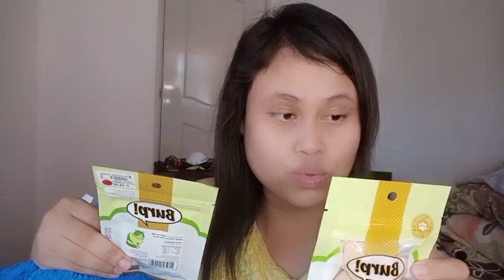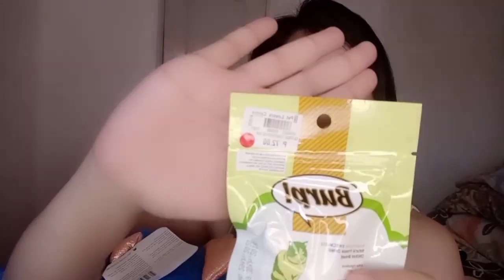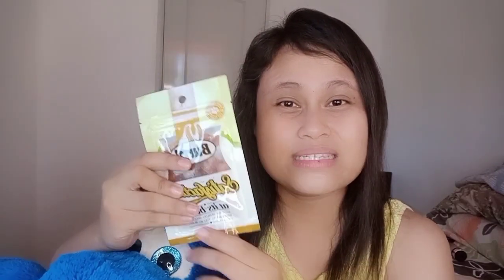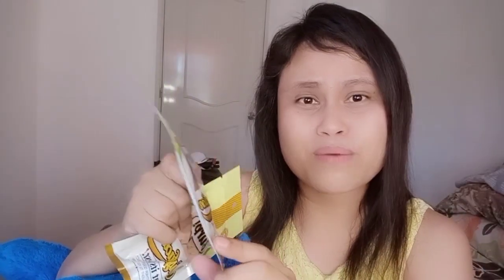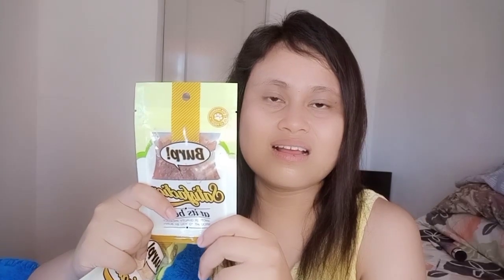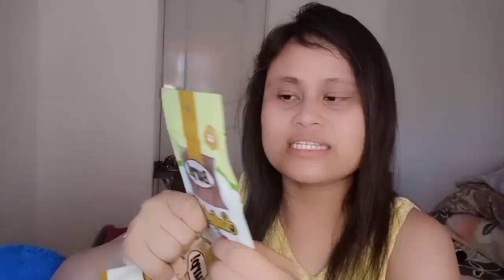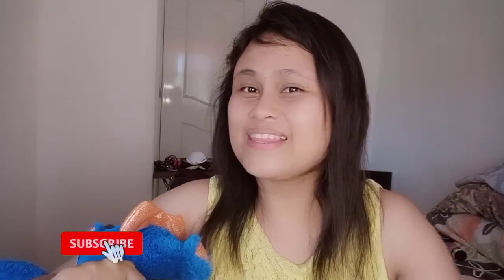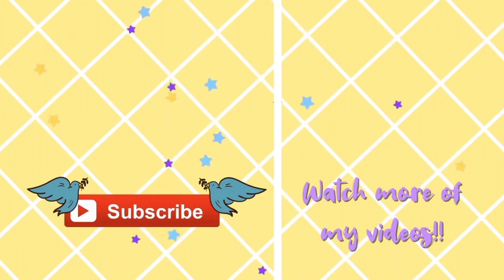SALE: CAT TREAT | BUYING AT PET LOVERS CENTRE | CAT VLOG PHILIPPINES | juliesvlogs ❤️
Hi Furry Friends,

Nakabili ako ng murang cat treats sa Pet Lovers Centre Ortigas. Shockt ako..

cute cat vlogs,
fat cat vlogs,
little cat vlogs,
cat universe vlogs,
a grumpy cat new year,
cute cat video,
cat,
cat vitamins
cat vlog philippines,
cat gift,
cute cat,
black cats meowing,
black cats theme,
black cats saw,
black cats son,
black cats cute,
black cats as pets,
black cats are awesome,
black cats angry,
black cat anime,
black cats are the best,
a black cats luck,
black cats breeds,
black cats being cute,
black cats being funny,
black cats baby,
black cats compilation,
black cats channel,
black cat dance,
black cat diary,
black cats extended,
black cats funny,
black cats gacha life,
black cat gaming,
black cats giving birth,
black cats hissing,
i love black cats,
black kittens meowing,
black kittens playing,
black kittens growing up,
black kittens with blue eyes,
black baby kittens,
baby black kittens meowing,
black bombay kittens,
black butler kittens,
black cat kittens,
too cute black kittens,
cute black kittens meowing,
cute little black kittens,
funny black kittens,
black fluffy kittens,
black and grey kittens,
kitten lady black kittens,
kitten lady kittens,
kitten lady free kittens,
little black kittens,
newborn black kittens,
cute black kittens playing,
black persian kittens,
small black kitten,
black cat with kittens,
cat treats,
cat treats diy,
cat treatment,
cat treat recipe,
cat treats review,
cat treat meme,
cat treat ad,
cat treat diy,
cat treat commercial,
cat treat asmr,
cat treat bag,
cat treat camera,
cat treat collection,
cat treat dispenser automatic,
cat treat dispenser toy,
enjoy your treat cat,
cat eating treat,
junk e cat treasure,
cat treat funny,
cat treat for pills,
cat treat feeder,
cat steals treat from other cat,
treat for cat,
funny cat treat commercial,
have a treat cat,
cat treat kiss,
cat treat liquid,
cat treat machine,
new temptations cat treat commercial,
cat treat recipes with catnip,
cat treat sticks,
cat treat sugar ball,
cat treat squeeze tube,
cat treat taken away,
cat treat toy,
cat treat tiktok,
cat treat tongue,
cat treat temptations commercial,
cat treat temptations,
cat treat toy diy,
cat upset about threat,
murang cat treats,
pet lovers centre ortigas